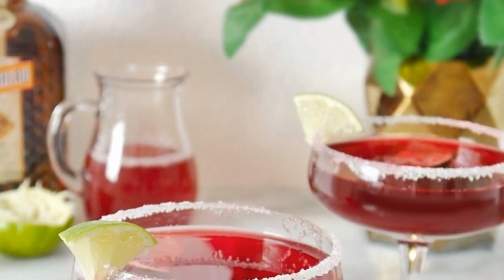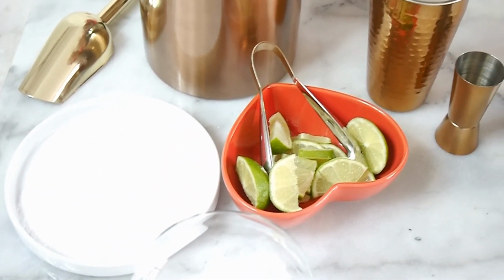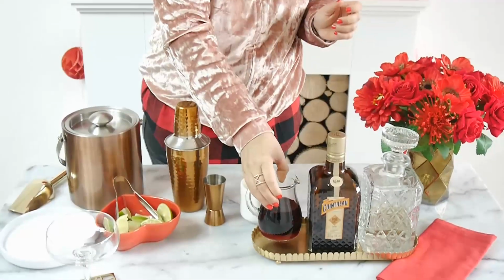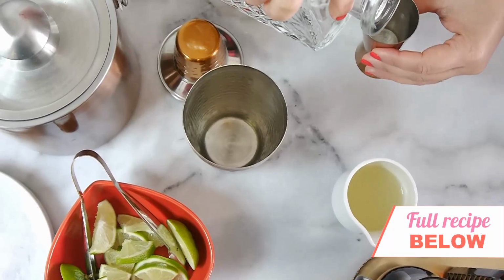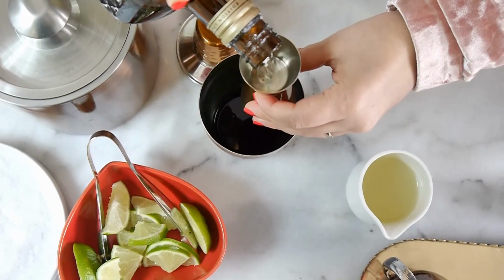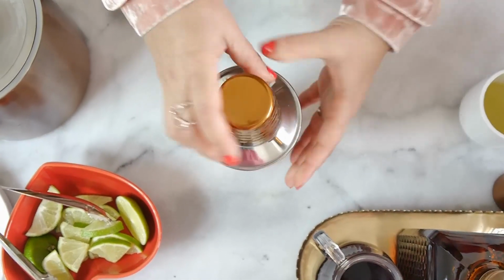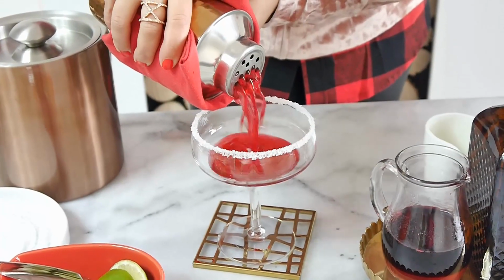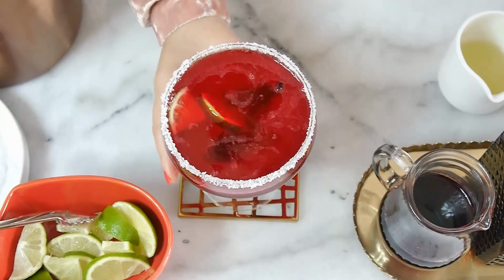BirdsParty Drinks Recipe — Hibiscus Margarita Cocktail 🍸 How To Make a Hibiscus Margarita!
Today, I'm sharing my Hibiscus Margarita cocktail recipe, which is perfect for Valentine's Day or your Galentines Day celebrations and a perfect drink for any summer party! It's such a pretty cocktail and super easy to make too!
😍 Fancy a Hibiscus tea instead? Full recipe details of a refreshing hibiscus iced tea are
In the comments, do let us know what you thought of this hibiscus Margarita cocktail recipe, or make suggestions about other margarita recipes you'd like to see! 👍
🎈🎁🥣 Connect with Bird's Party and see more of our recipes, crafts, DIY, home décor, tablescapes / table styling, and party ideas at
TAG YOUR CREATIONS ON SOCIAL & GET FEATURED @Bird's Party

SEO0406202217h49